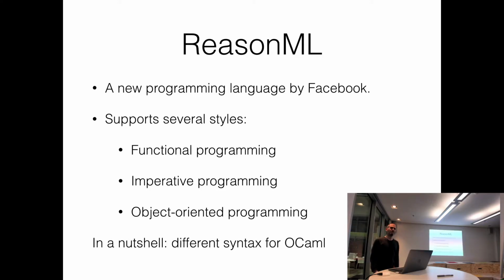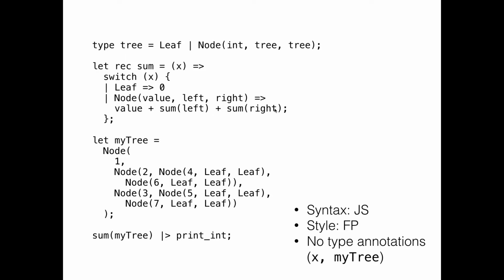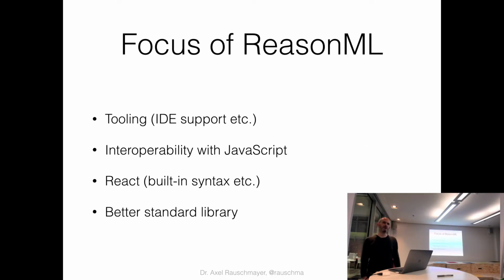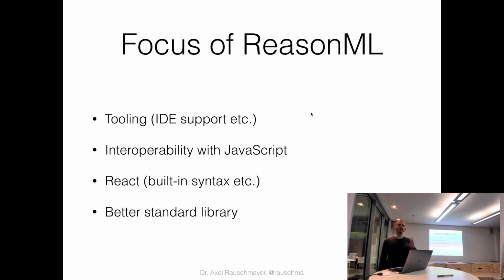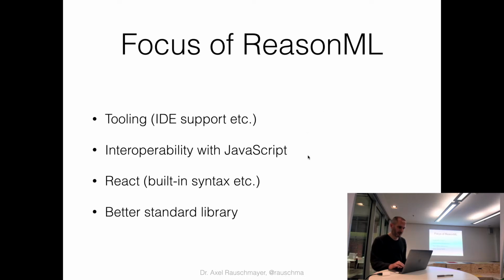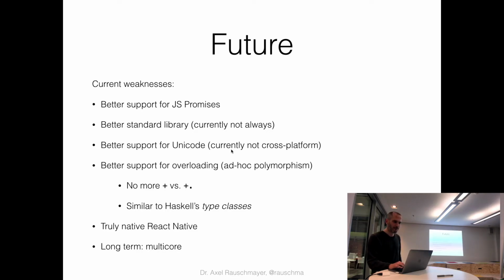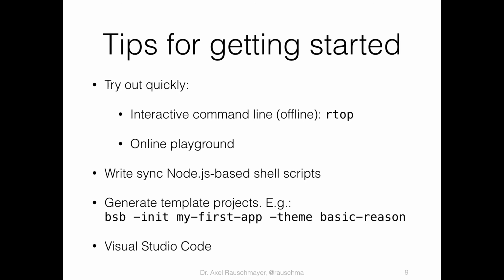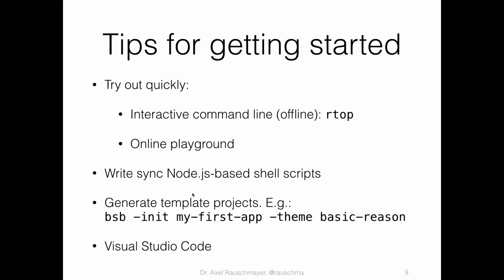Dr. Axel Rauschmayer: What is ReasonML? - ReasonML Munich Meetup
This talk starts by explaining what ReasonML is and how it fits into the current OCaml and JavaScript ecosystems. We’ll also take a look at what is planned for ReasonML’s future.

About AXEL RAUSCHMAYER
Axel is a blogger book author and trainer, who focuses on JavaScript and ReasonML.